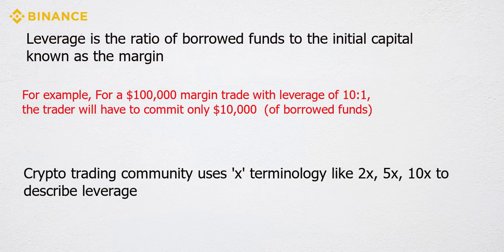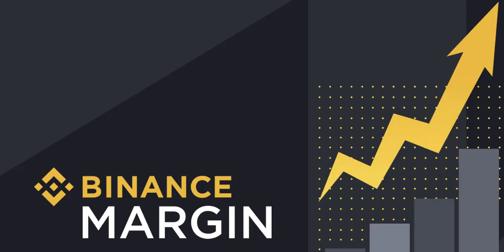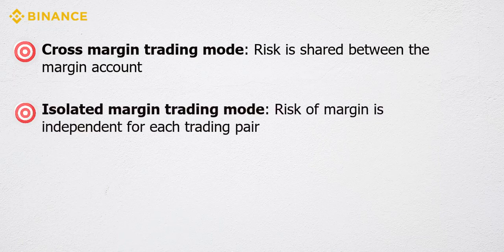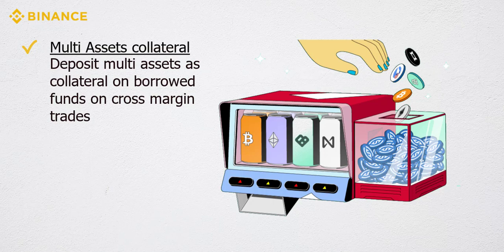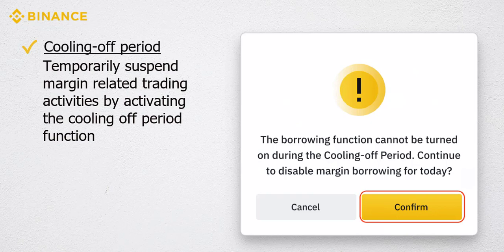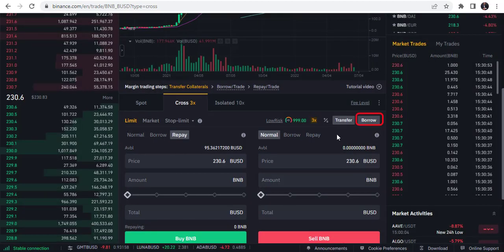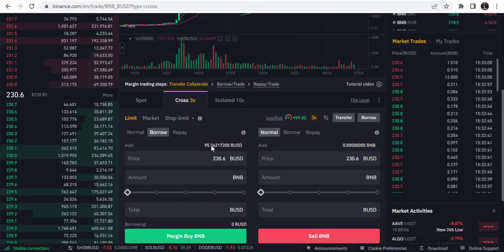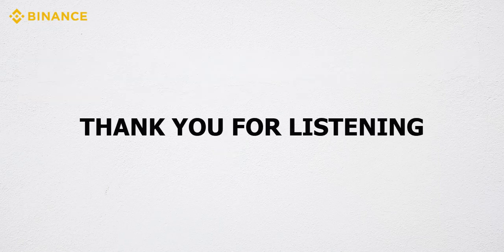Why should I trade with Binance Margin?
In this video you will learn about Margin trading in the crypto world and why you should use the Binance Margin in margin trading. I will also tell you how to use the Binance Margin and example and case of using the Binance Margin. I will also tell you how to use the margin cooling off period  to control over trading.

New to Binance? Click to register a Binance account

References:
What is Margin Trading?